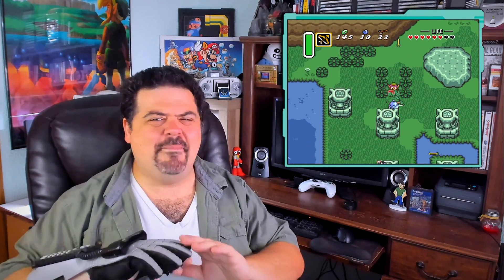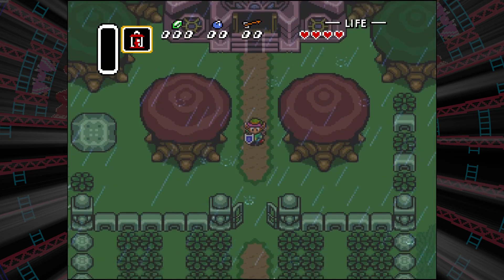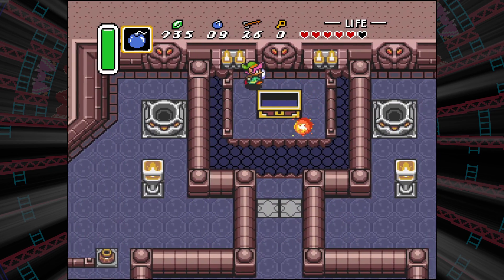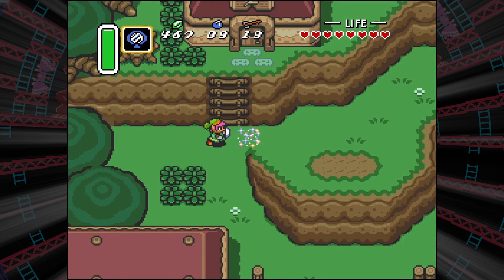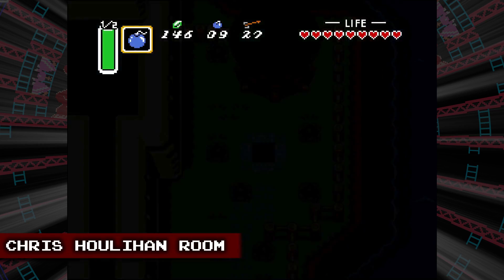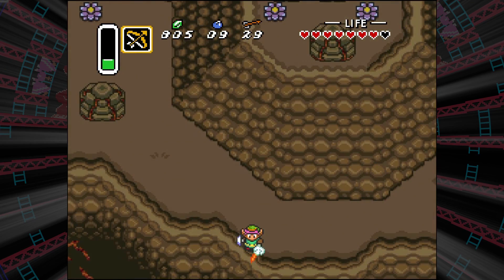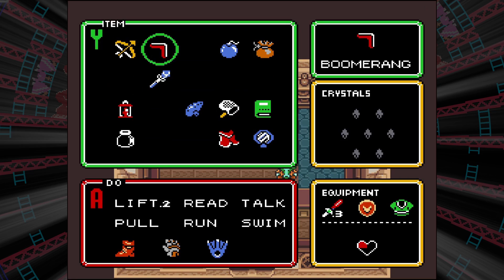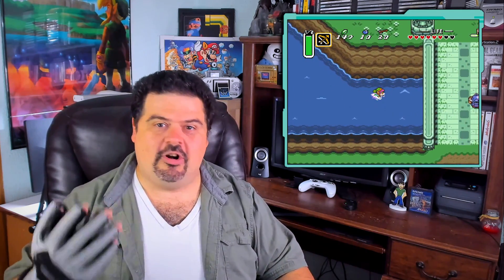The Legend of Zelda: A Link to the Past Glitches (Super Nintendo / SNES) - Code Breaker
Want to go for a walk in the rain? How about use a bottle as a flute? Well, grab your Magic Mirror, because today we break some code in The Legend of Zelda: A Link to the Past, for the SNES!

Music Credits